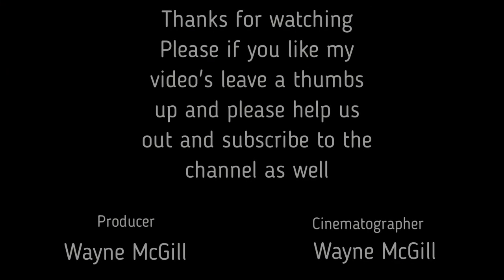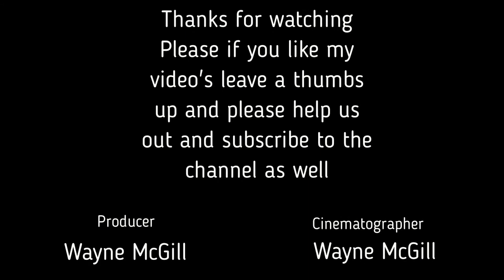Update on whats happaning with moving